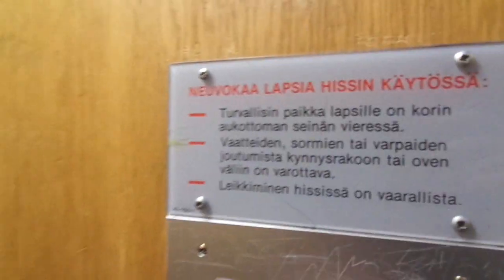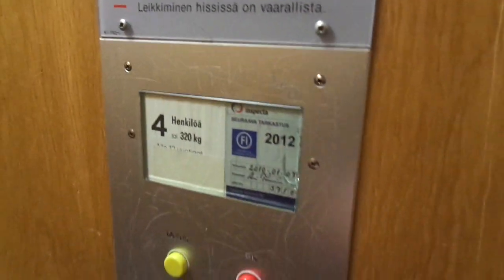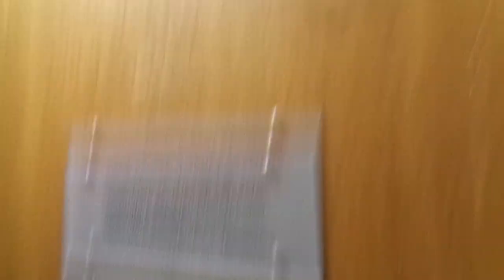Amazing Old 1976 KONE Traction Elevator @ Porrassalmenkatu 13 A, Mikkeli, Finland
Location: Asunto OY Porraskartano, Porrassalmenkatu 13 A, Mikkeli / St Michel, Finland

Brand: KONE
Type: Traction
Year installed: 1976 (Turning 45 years old in 2021)
Floors served: 6 (*1*, 2, 3, 4, 5, 6)
Serial: H 37101
Capacity: 4 persons or 320 kg